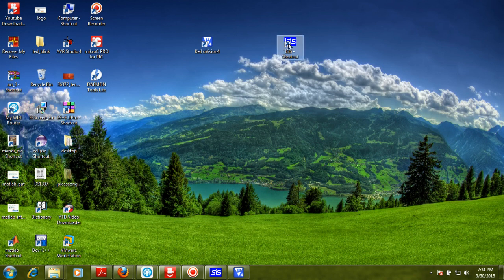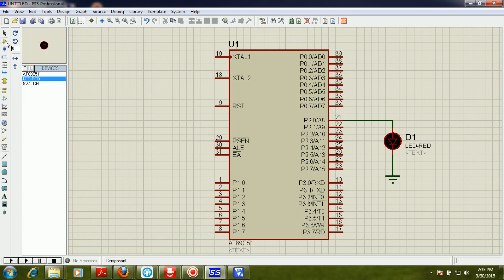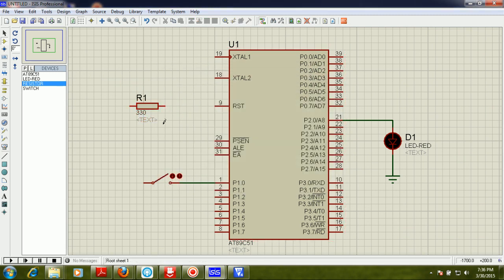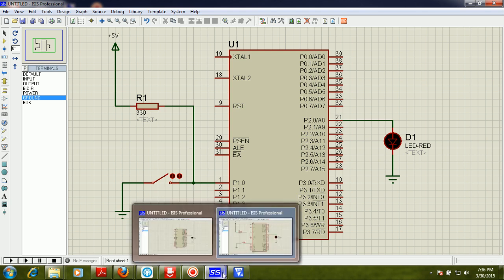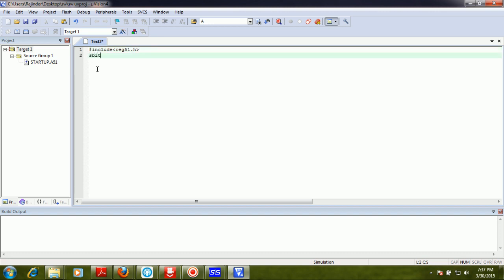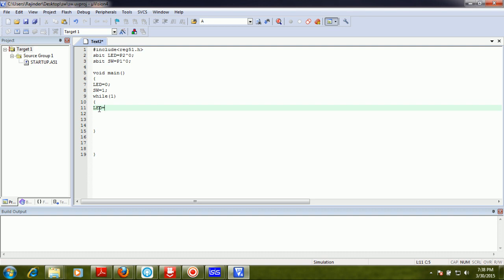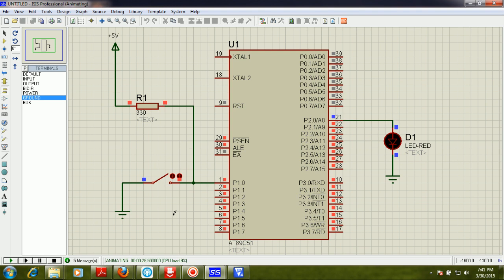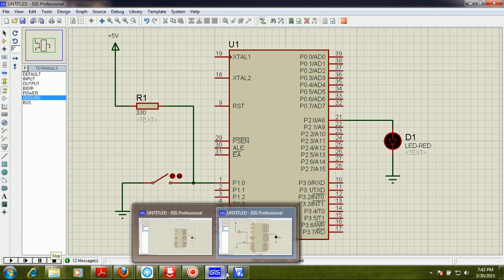02-Interfacing of Switch with 8051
In this Tutorial we are going to glow LED using a Switch!

Contact detail:

Er. Rajinder Verma